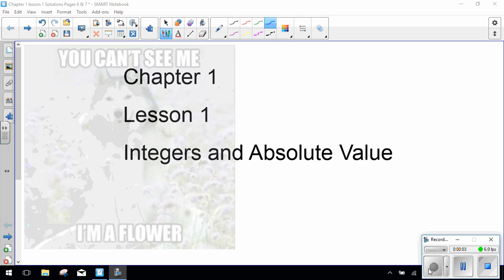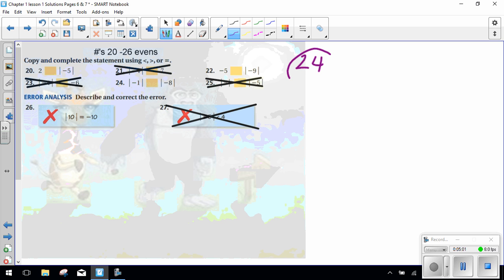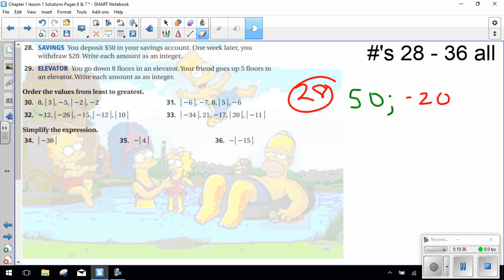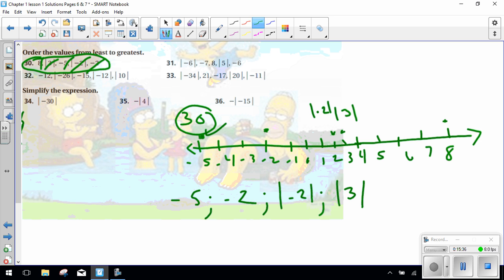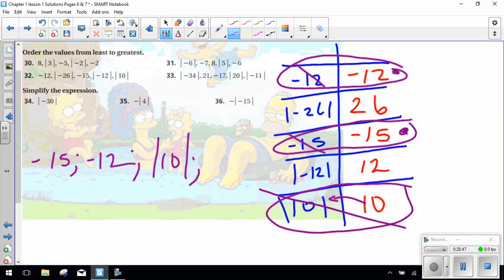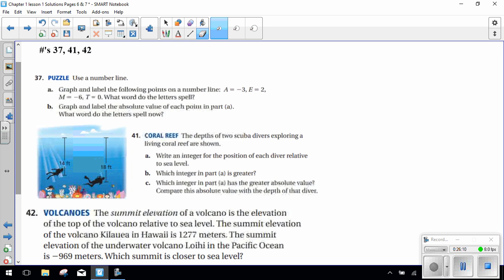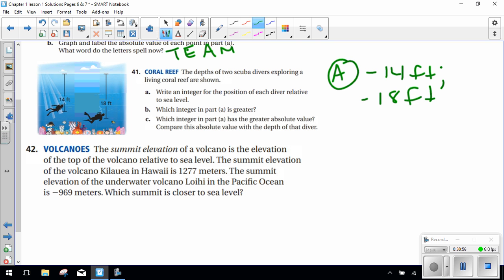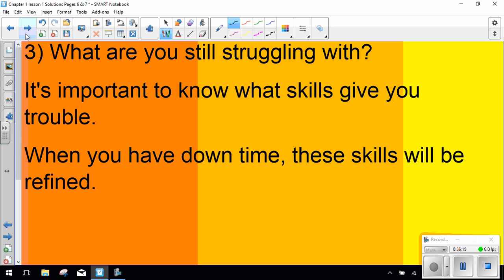Chapter 1 lesson 1 Video solutions